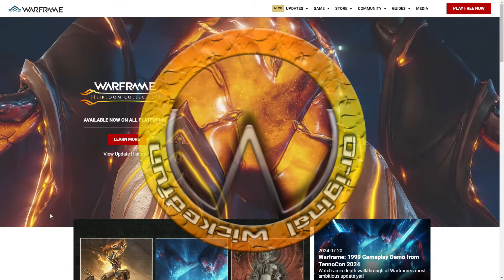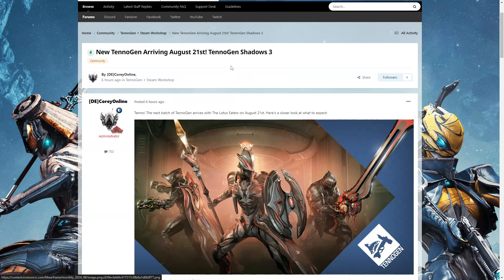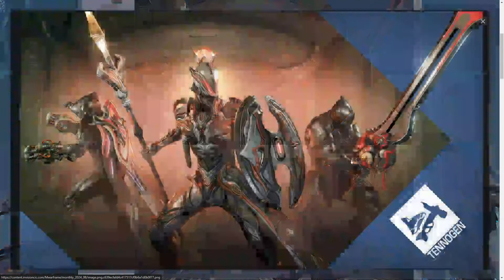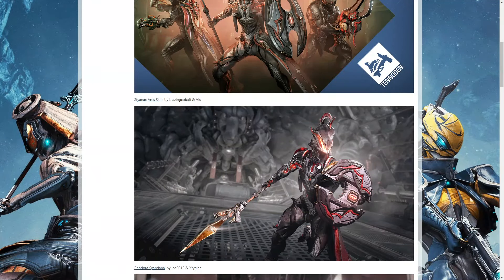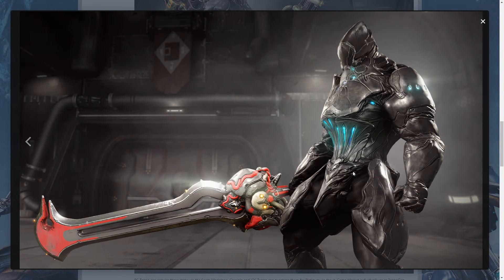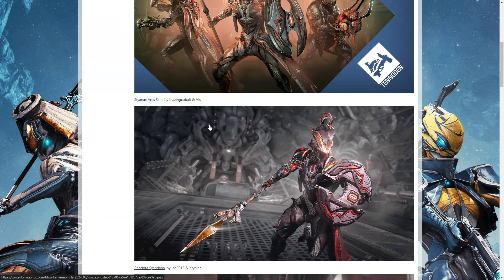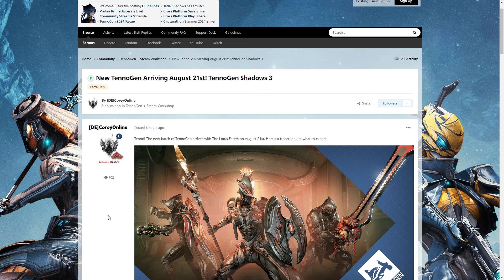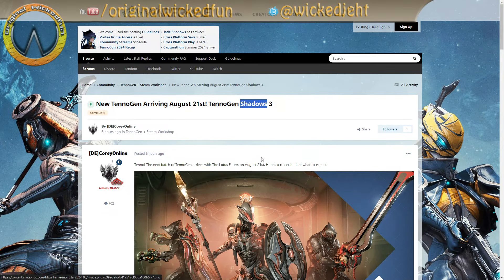Warframe - Tennogen Shadows 3 [Coming Next Week]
Yeah, aswell as a quest, new primes, a rework of a frame, we're also going to see 4 new tennogen items that, don't look bad ATALL!